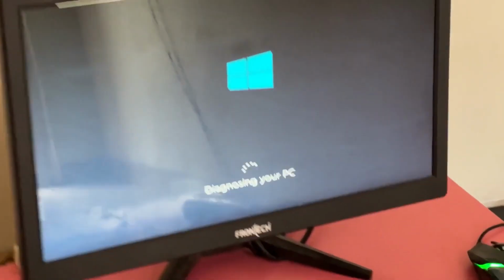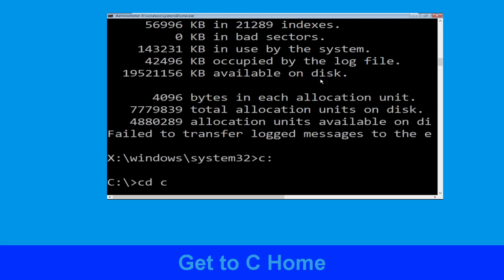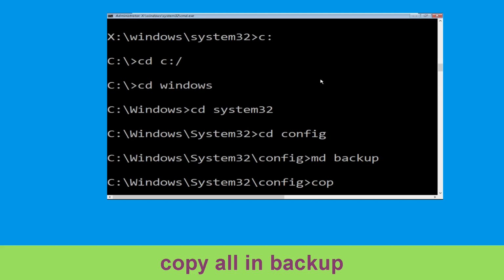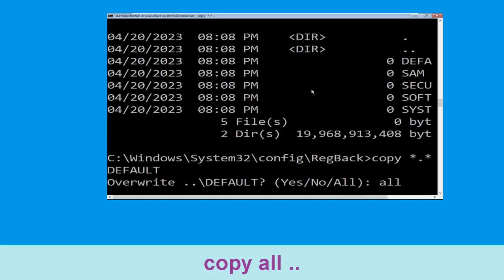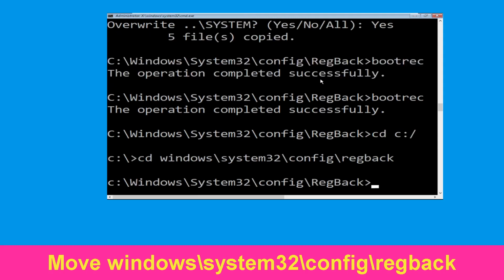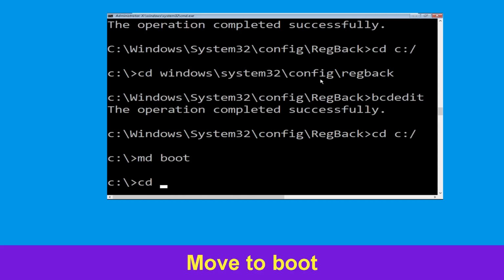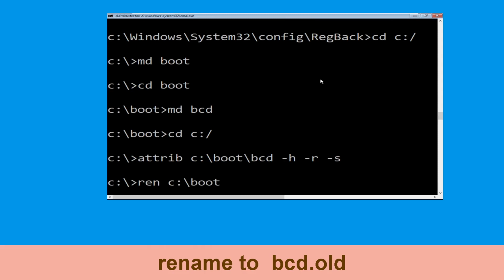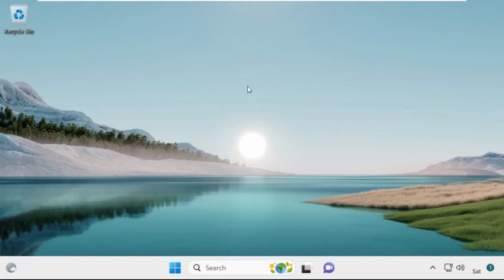HP Laptop - 0x000000C6 DRIVER_CAUGHT_MODIFYING_FREED_POOL Blue Screen Error Fix Windows 10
0x000000C6 DRIVER_CAUGHT_MODIFYING_FREED_POOL Blue Screen Error Fix Windows 10

• IRQL_NOT_LESS_OR_EQUAL Error
• BAD_POOL_CALLER Error

00:00 Intro 0x000000C6 DRIVER_CAUGHT_MODIFYING_FREED_POOL Blue Screen Error Fix Windows 10
00:10 Step 1 Automatic Repair Screen00:15 Step 2 Advaced Options00:25 Step 3 Troubleshoot Menu00:35 Step 4 Command Prompt00:45 Step 5 Follow Commands0x000000C6 DRIVER_CAUGHT_MODIFYING_FREED_POOL Blue Screen Error Fix Windows 10